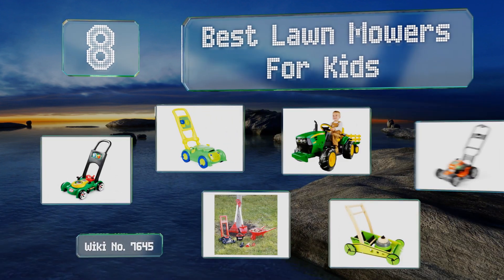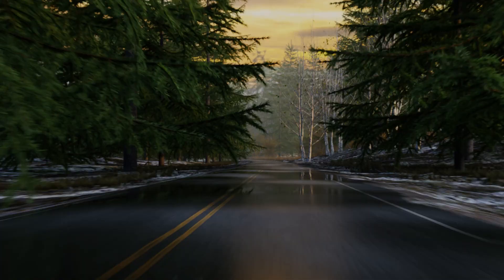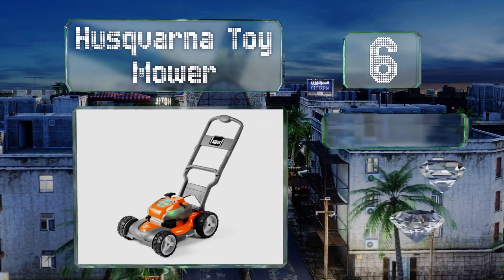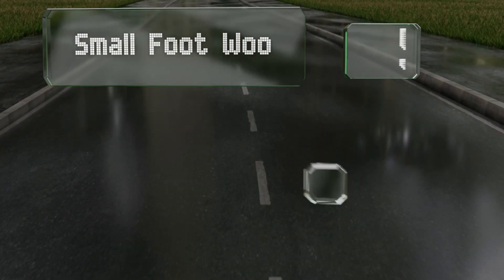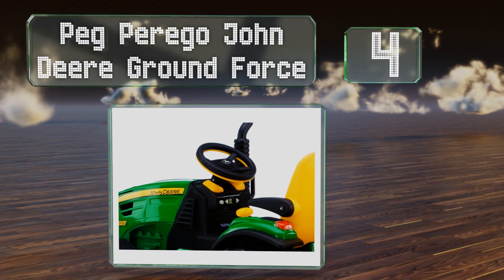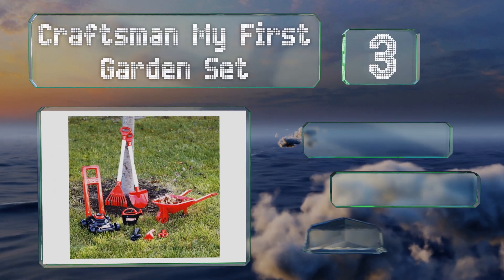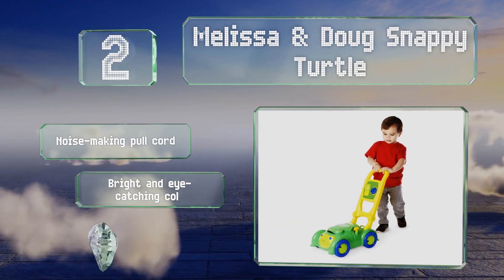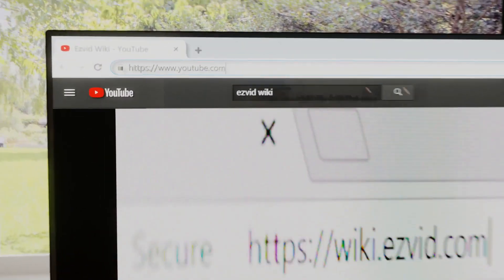8 Best Lawn Mowers For Kids 2020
Our complete review, including our selection for the year's best lawn mower for kids, is exclusively available on Ezvid Wiki.

Lawn mowers for kids included in this wiki include the craftsman my first garden set, husqvarna toy mower, little tikes gas 'n go, fisher-price bubble mower, peg perego john deere ground force, fisher-price laugh & learn, melissa & doug snappy turtle, and small foot wooden toys playset.

Lawn mowers for kids are also commonly known as toy lawn mowers.